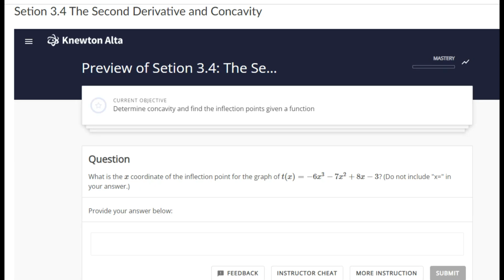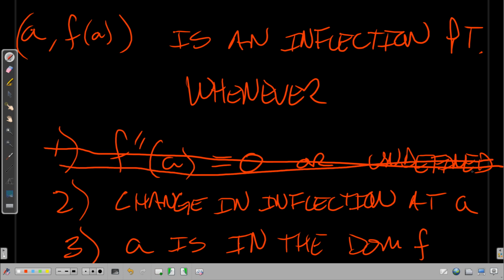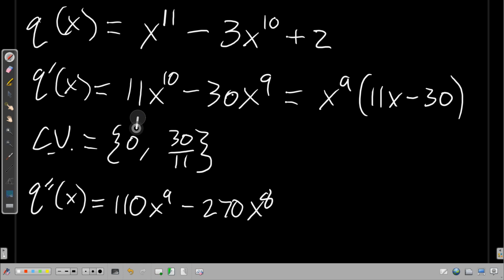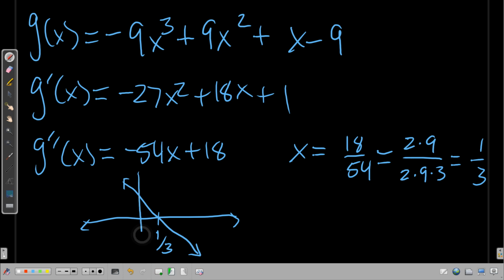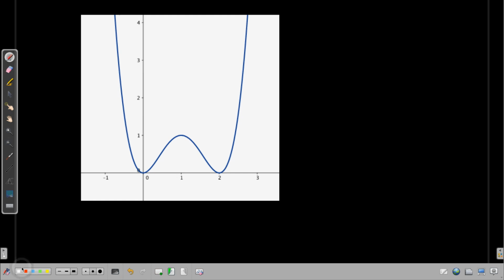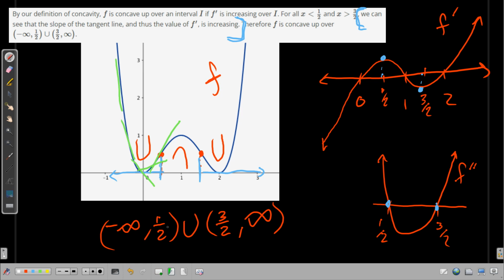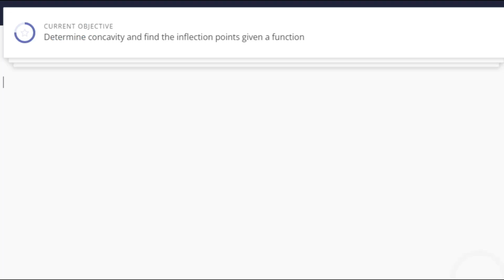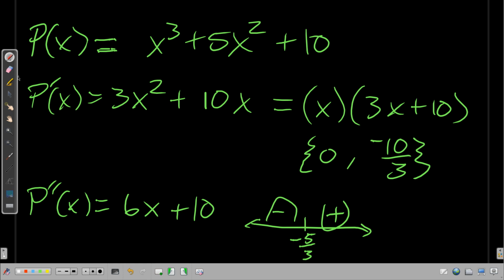1190 Business Calculus - Assignment 3.4 - Second Derivative Applications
1190 Business Calculus - Assignment 3.4 - Second Derivative Applications

University of North Texas, Spring 2023